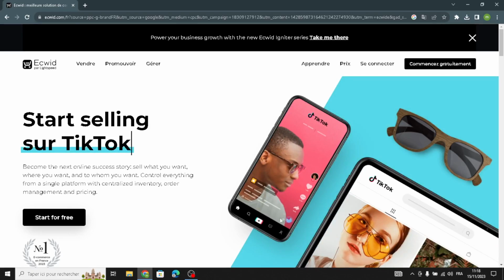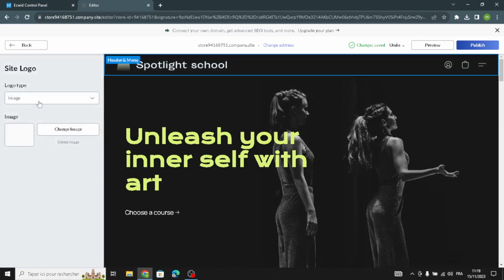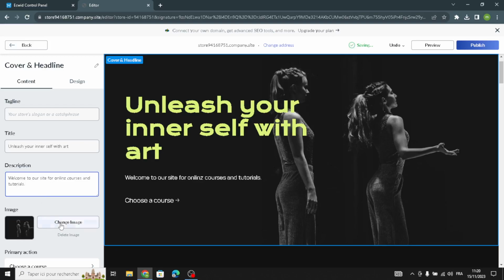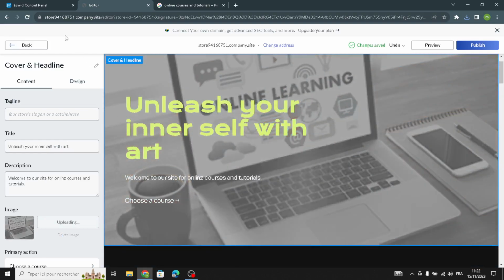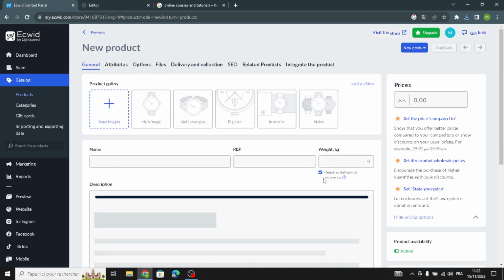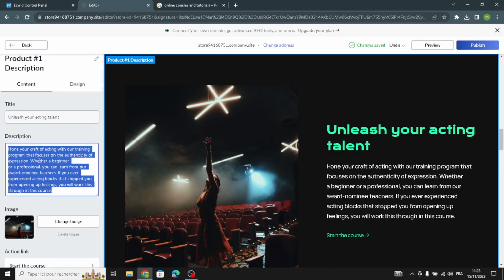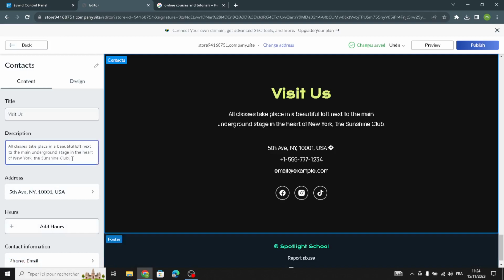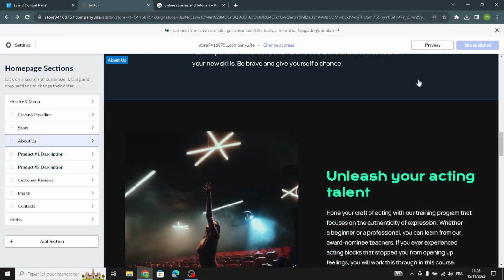How to Create a Professional Online Courses and Tutorials Ecommerce Website on Ecwid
in this video we discuss :

 Learn to build an engaging online platform for offering courses and tutorials using Ecwid. Discover how to showcase diverse educational content, creating a user-friendly platform for learners to access valuable knowledge and skills conveniently.